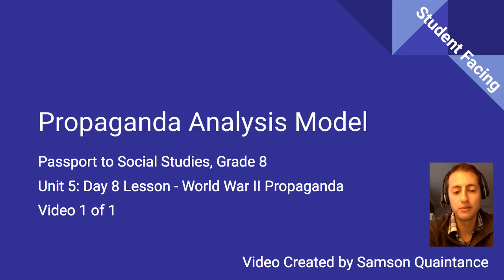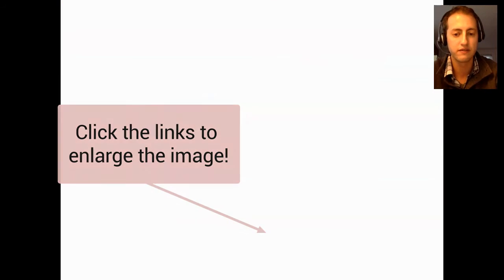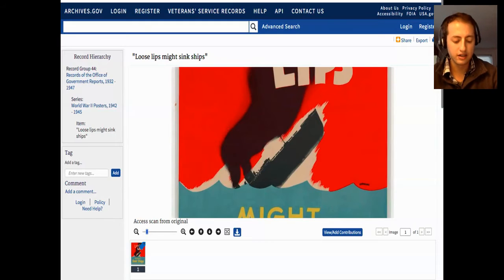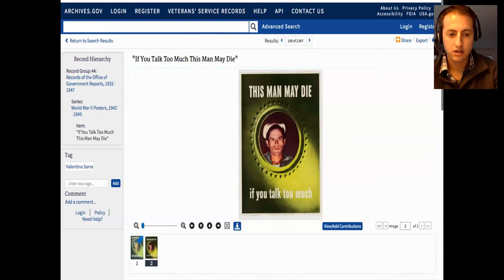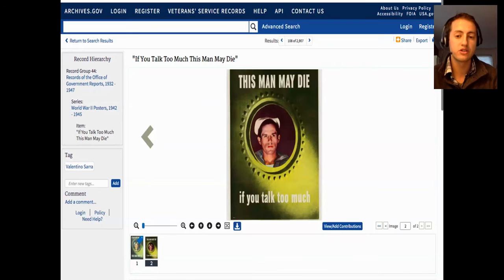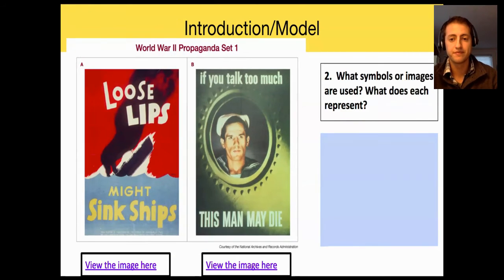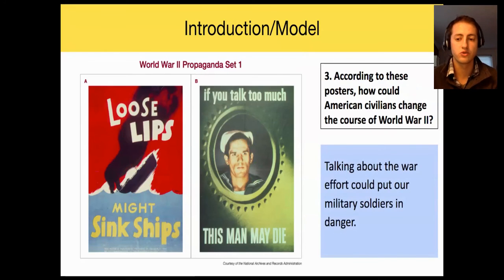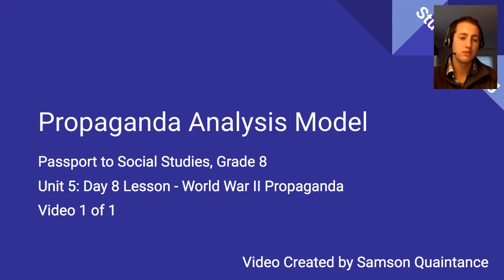Unit 5 Day 8 WWII Propaganda Student Facing SS8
This is a student facing video which models the propaganda poster analysis for S.S. 8 Unit 4 Day 8: WWII Propaganda